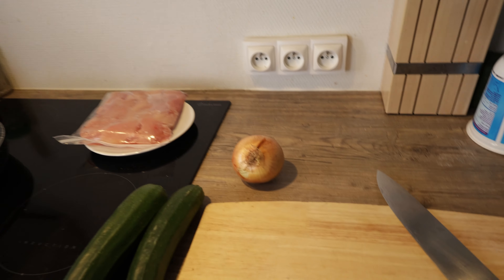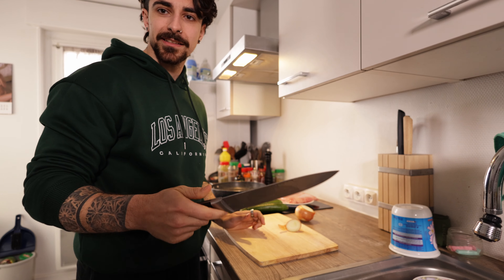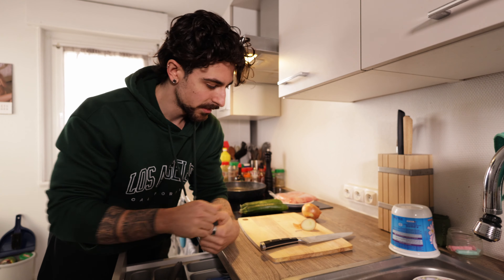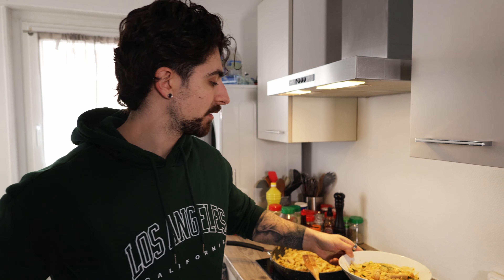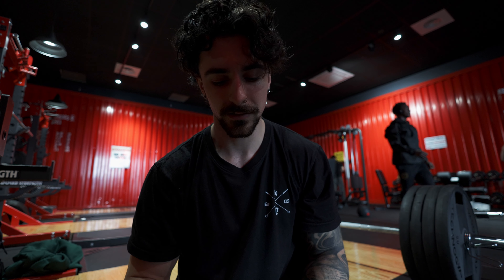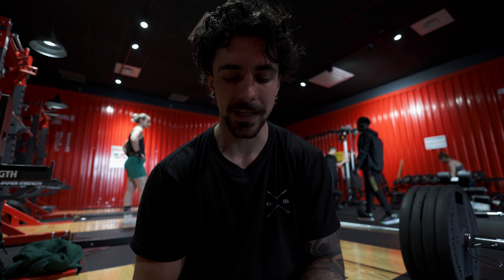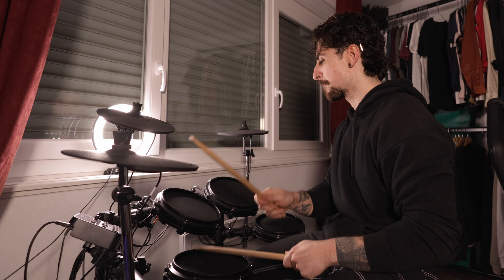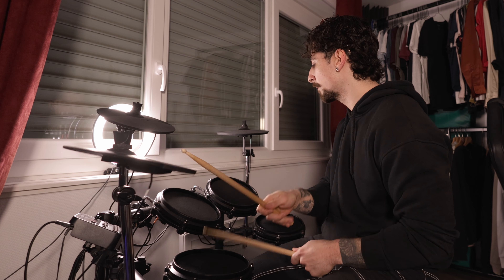DEADLIFT SESSION || Hamstrings Workout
►Topics:
Deadlift training bodybuilding hamstrings RDL VLOG glutes workout legs